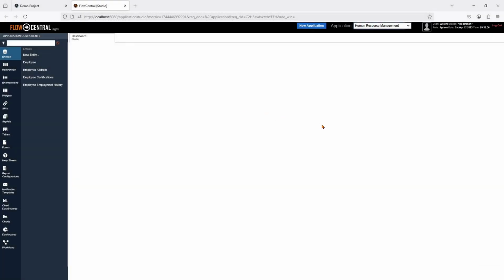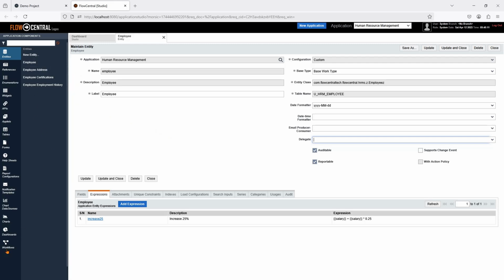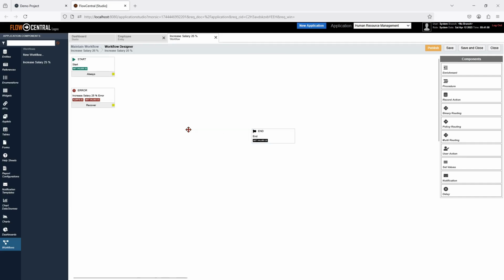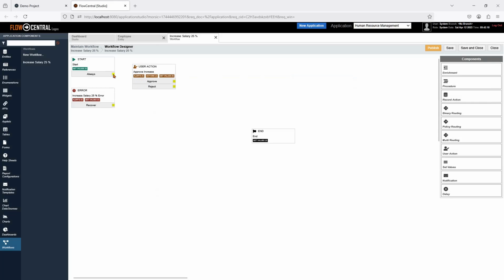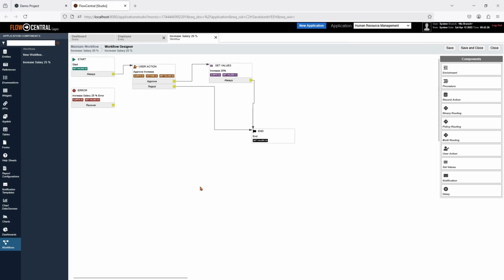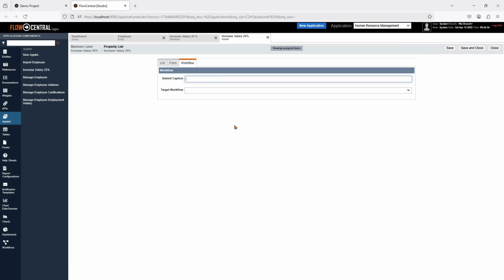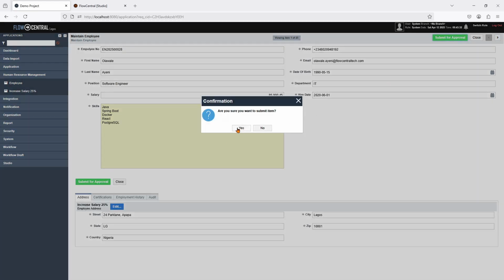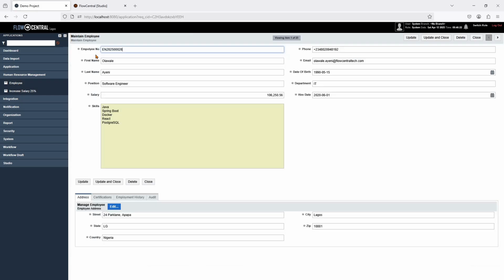08 - Workflow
Lesson 8 of FlowCentral Platform introductory series. Implentation of a simple workflow using FlowCentral studio in the FlowCentral platform.